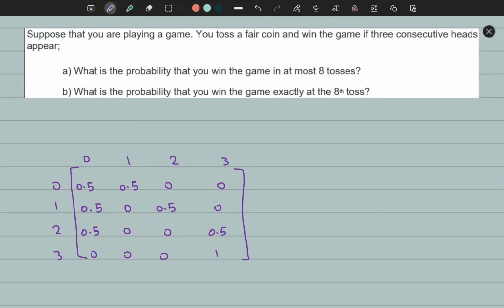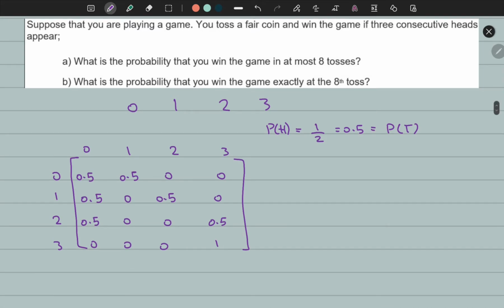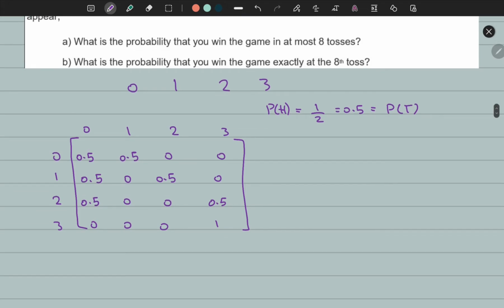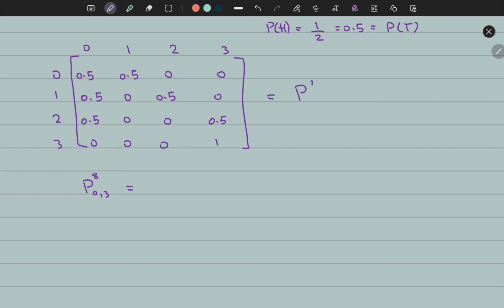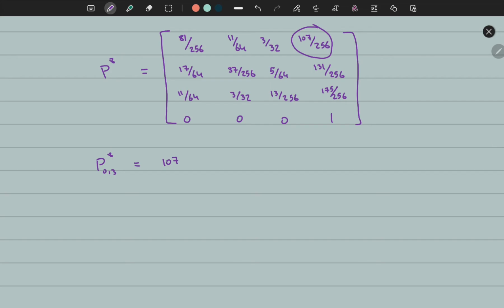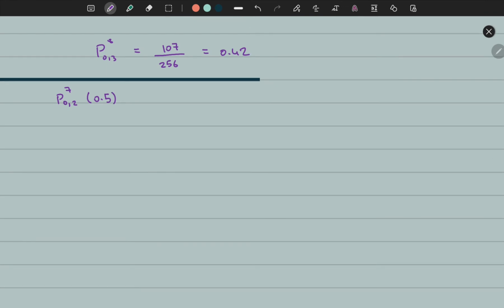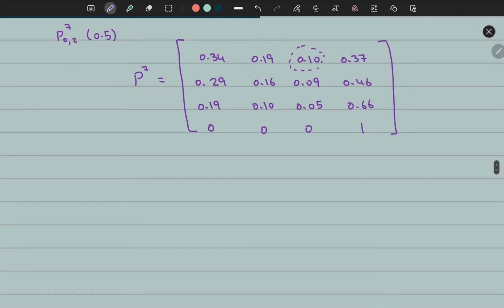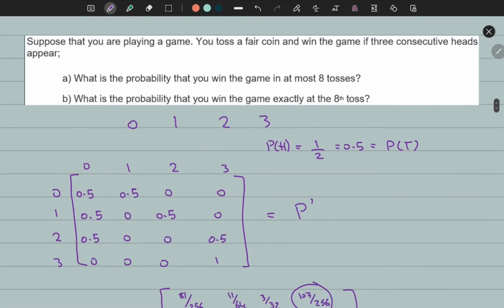Stochastic Models - Markov Chains 2 (Game of tossing a fair coin)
This video includes the step-by-step solution of a markov chain question.

Suppose that you are playing a game. You toss a fair coin and win the game if three consecutive heads appear.
a) What is the probability that you win the game in at most 8 tosses?
b) What is the probability that you win the game exactly at the 8th toss?

 Hope this video is beneficial for you. Do not hesitate to ask your questions in the comment section below.